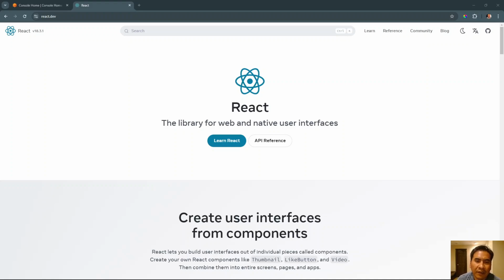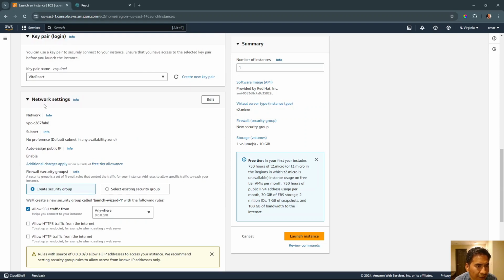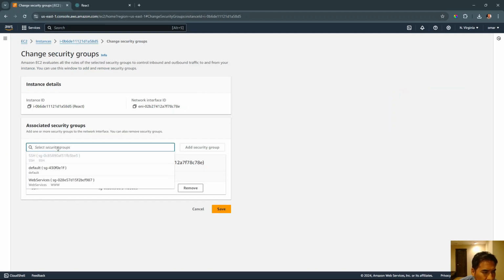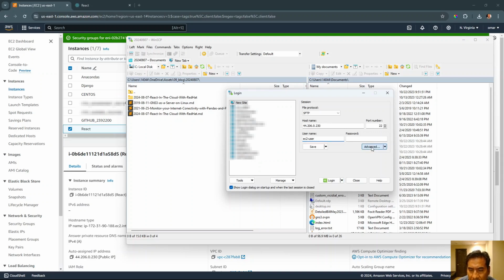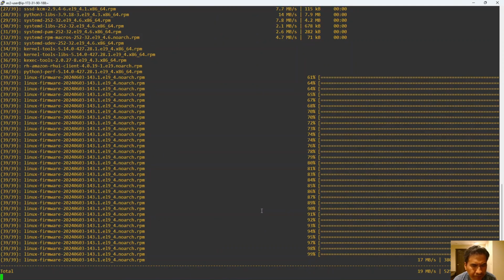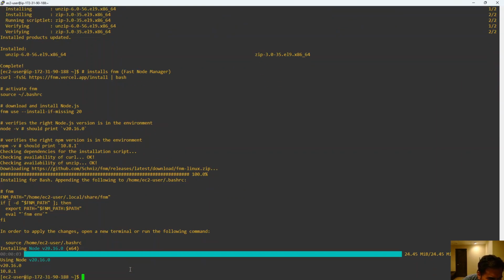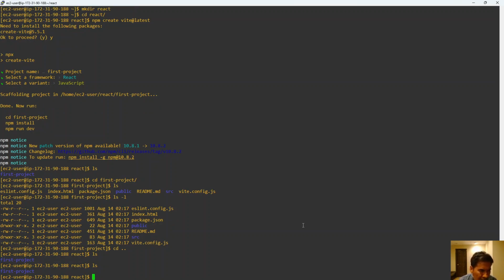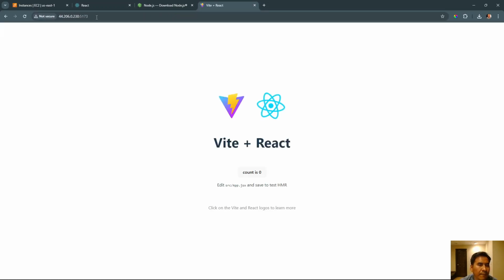The React Library in the Cloud AWS with Red Hat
This tutorial shows how to install and configure the JavaScript React library in Amazon Web Services (AWS) cloud using Red Hat Enterprise Linux 9.